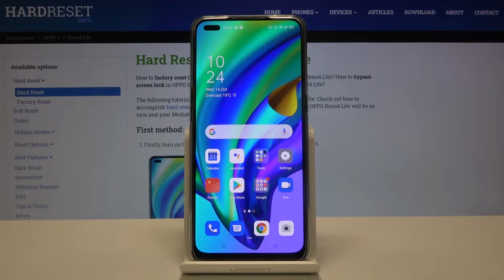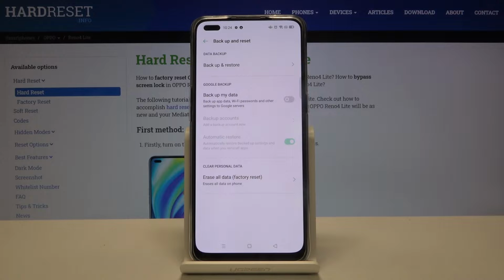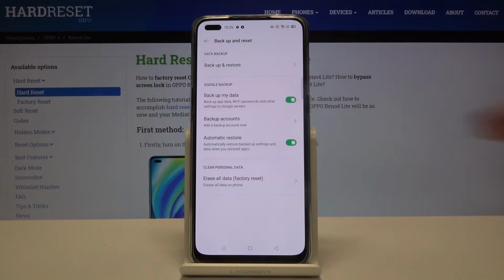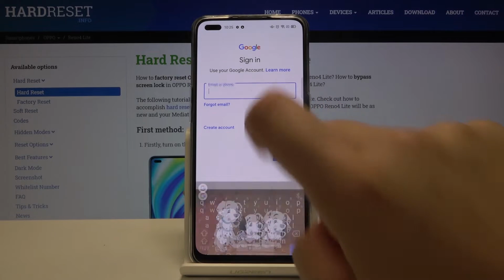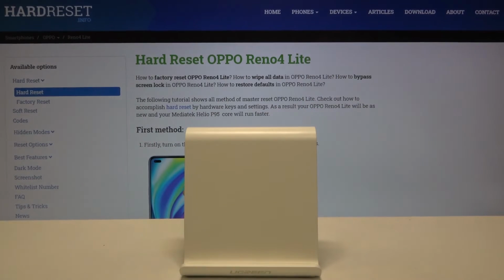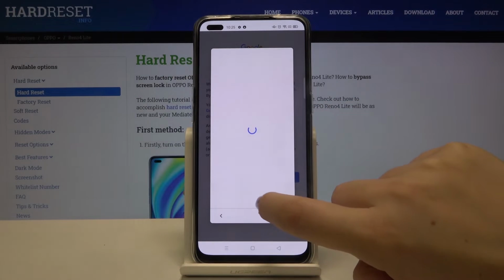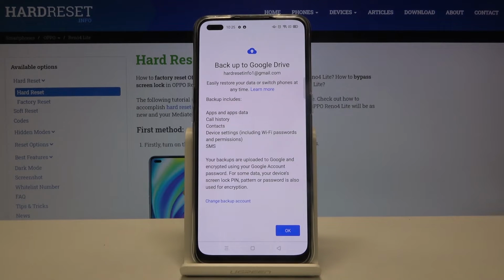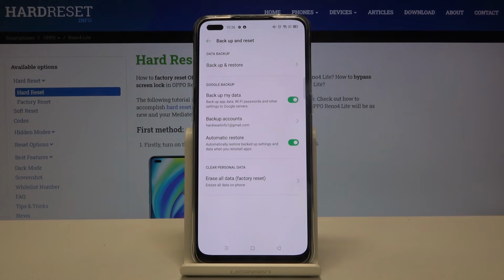How to Enable Google Backup on OPPO Reno 4 Lite – Find Backup Options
Learn more info about OPPO Reno 4 Lite:
Would you like to be sure that all text messages or contacts stored on your OPPO Reno 4 Lite? In this video we’d like to show you how easily you can enable the Google backup on your device. Thanks to this all device settings, text messages and calls will be backed up to the Google drive – thanks to this you won’t loose them. So follow all shown steps and successfully enable Google backup.

How to back up data on OPPO Reno 4 Lite? How to use Google backup on OPPO Reno 4 Lite? How to enable Google Backup on OPPO Reno 4 Lite? How to turn Google Backup in OPPO Reno 4 Lite? How to add backup account in OPPO Reno 4 Lite?